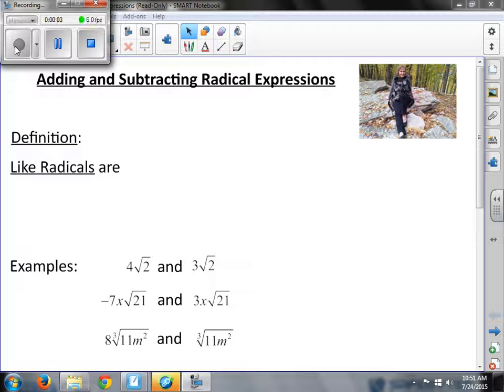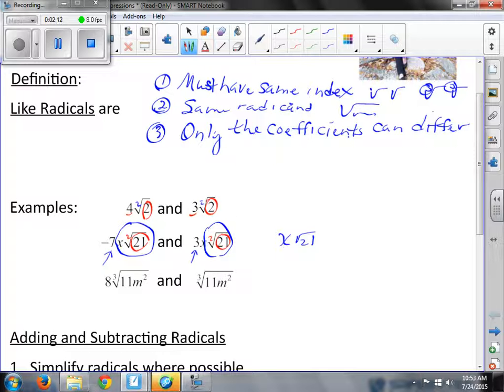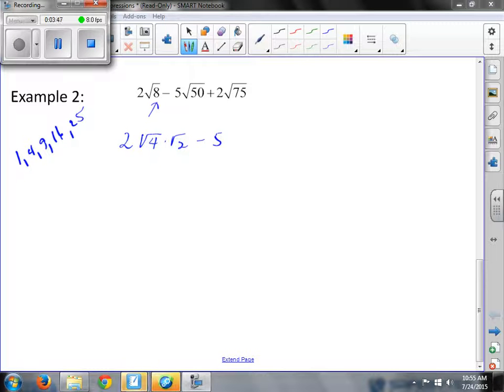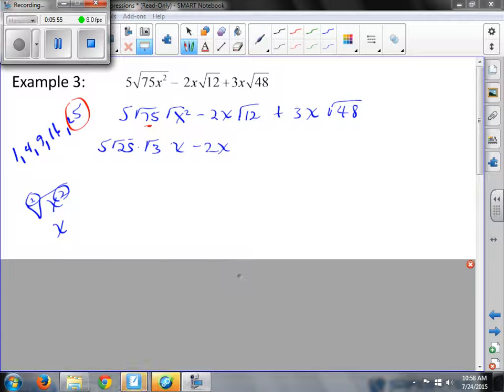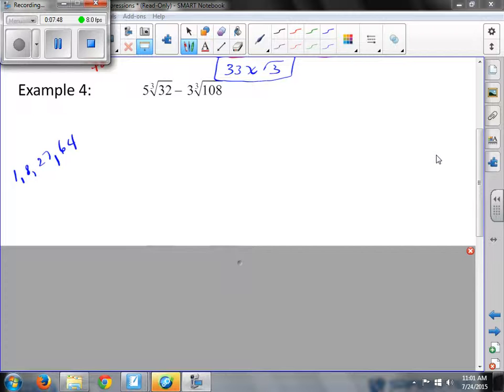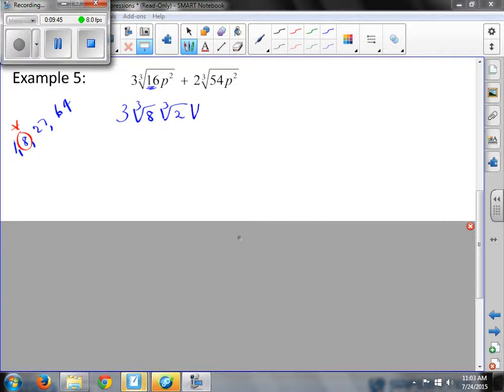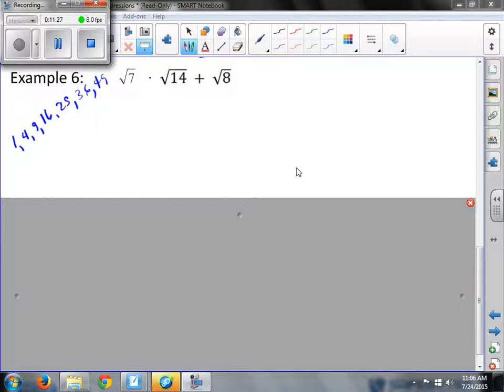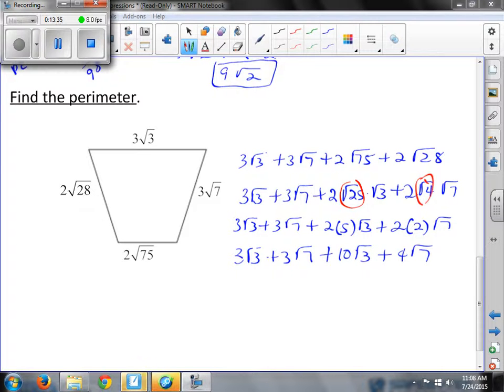9 3 Adding and Subtracting Radical Expressions